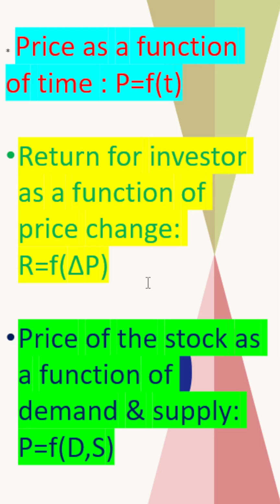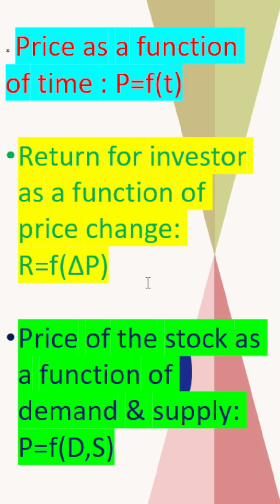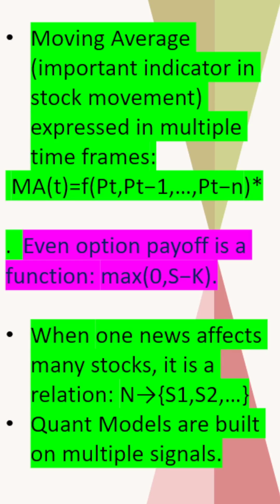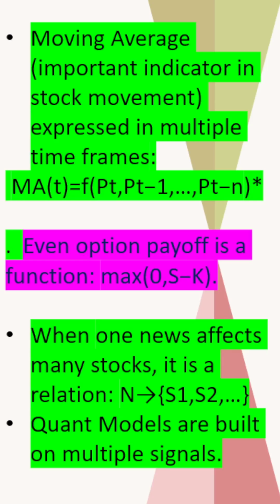Relations & Functions in Stock Market I Math in Real Life I Options Trading & Functions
In this video, we explain:
1) How is Relation & Function used in stock trading?
2) How Quant Trading platforms leverages Relation & Function?
3) Practical uses of Relation & Function